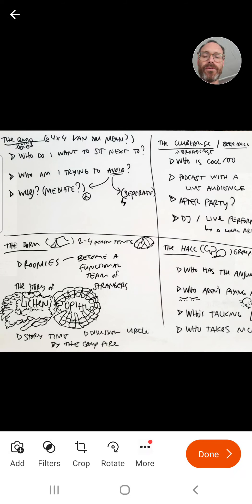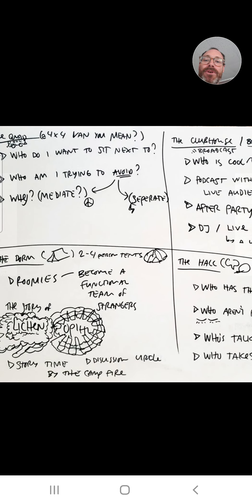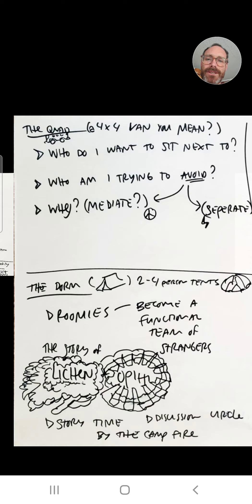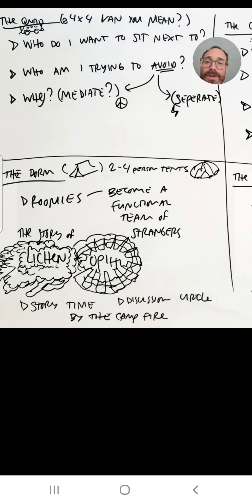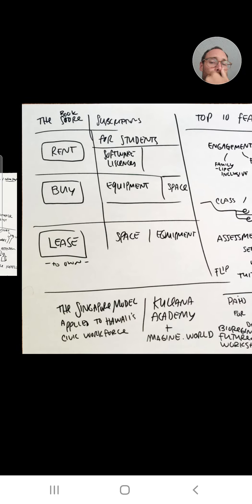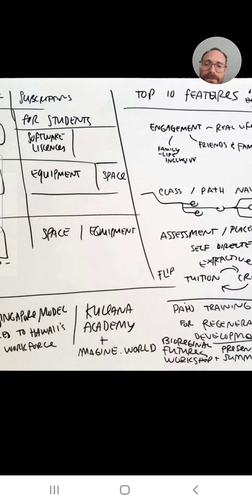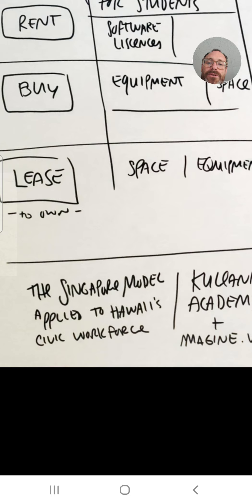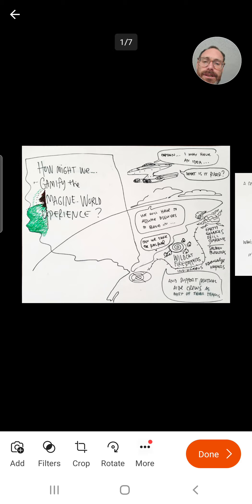Imagine.World Academy Brainstorm Notes